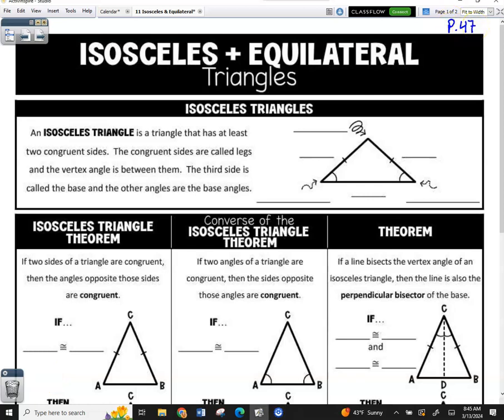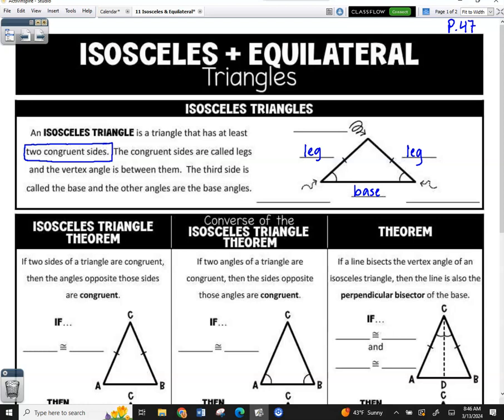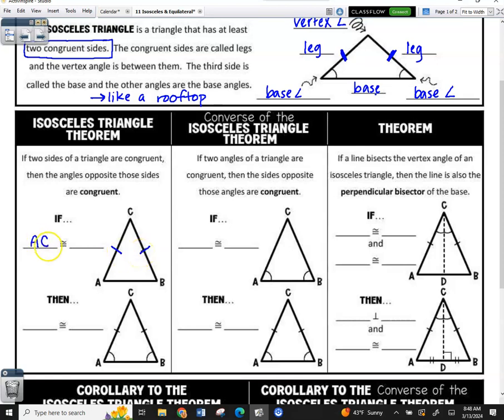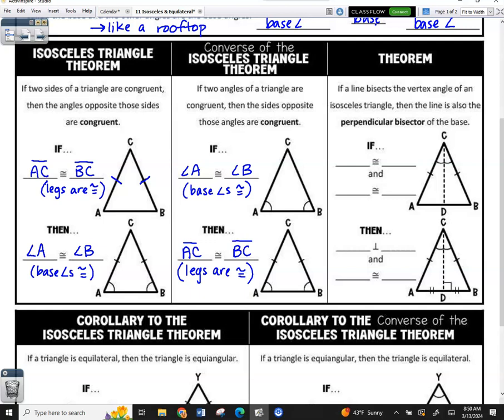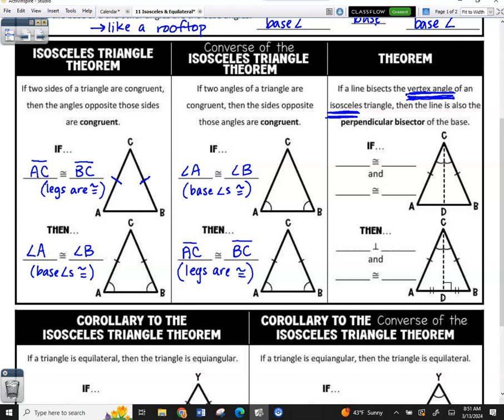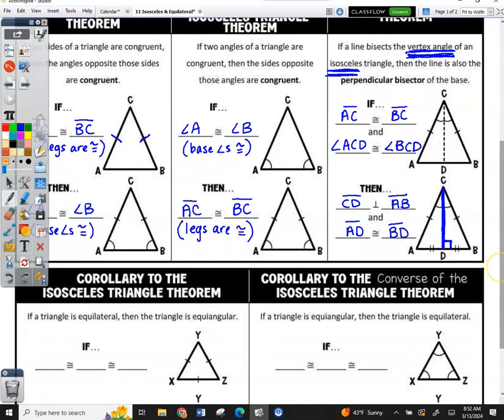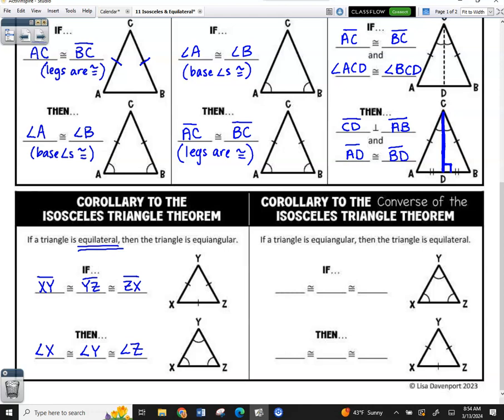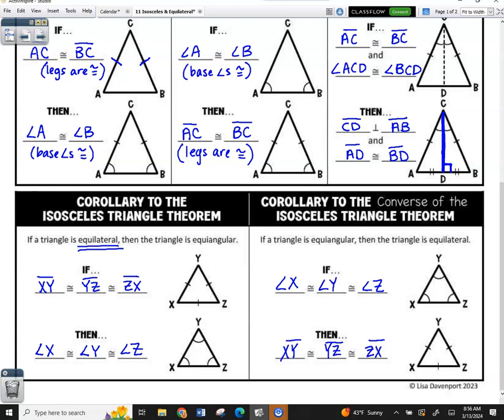Pg. 47 Isosceles & Equilateral Triangles